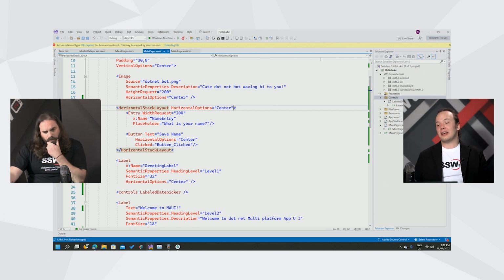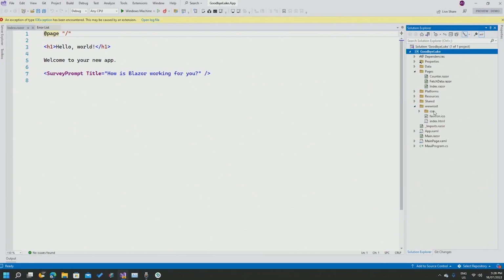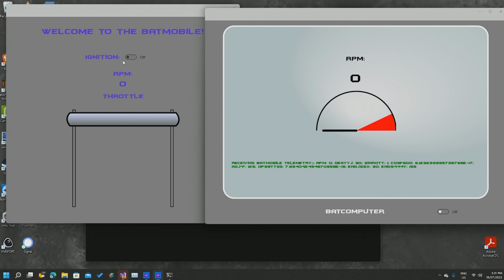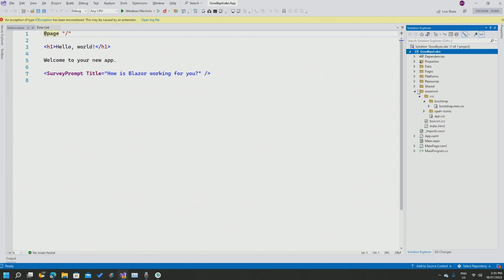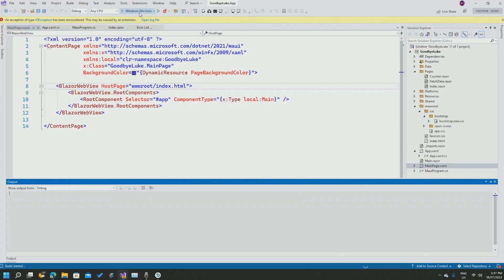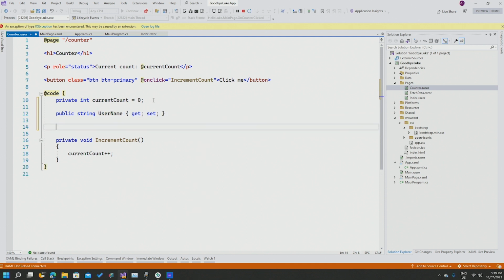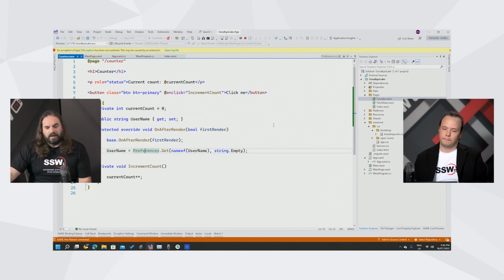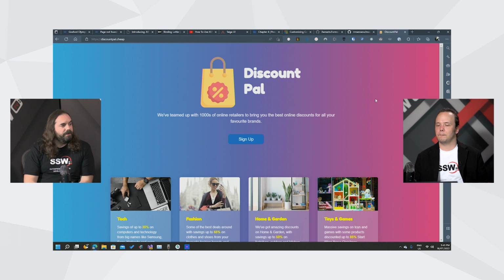MAUI Blazor Hybrid Apps | .NET MAUI #5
Want to build native mobile apps, but don't like XAML? See how you can build mobile apps using Blazor instead! Turn your web app skills into mobile app skills in 20 minutes with Matt Goldman and Luke Cook.

Luke has spent the last 15 years in the Fintech and Paytech industry, designing and building software solutions that are used by thousands of Australian businesses. He has worked closely with the ATO in many of their industry initiatives, including SuperStream and Single Touch Payroll. Luke enjoys solving complex business processes in ways that make things easy for everyday users.

Matt is a Solution Architect, Scrum Master, public speaker, author and trainer.

Since joining SSW, Matt has worked on a number of projects for a range of clients, including government agencies and multinational organisations. Matt loves making things, and at SSW uses that passion to fuel his work with .NET, EF / EF Core, Xamarin and .NET MAUI, Azure and Blazor. Matt also works with security and authentication/authorisation.

Additionally, Matt (author of .NET MAUI in Action) regularly presents at the .NET User Group in 3 states, has hosted SSW's Xamarin Hack Day, has presented at the .NET Superpowers Tour, and regular co-hosts SSW's Clean Architecture Superpowers and Clean Architecture Workshop. Matt has also presented at NDC Sydney.

V4 Greentree